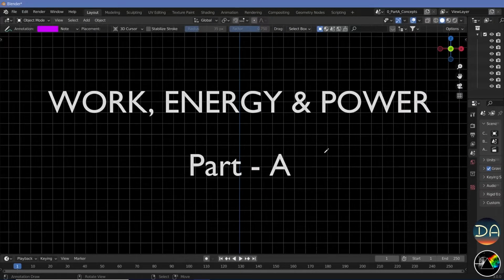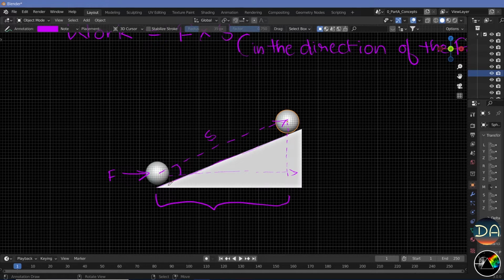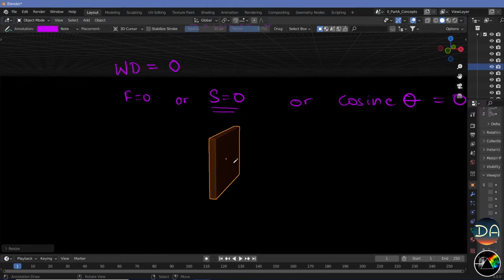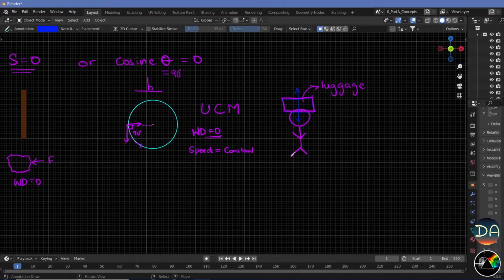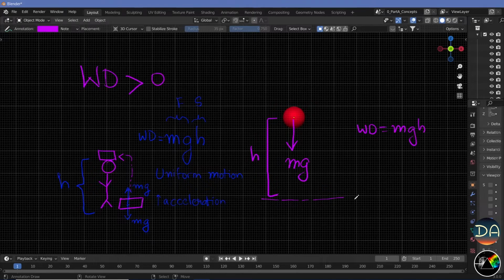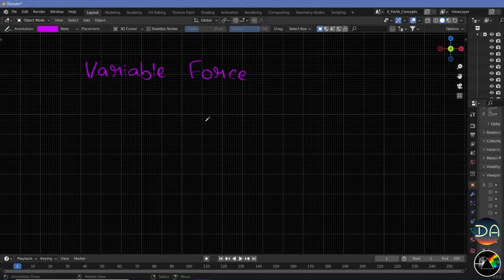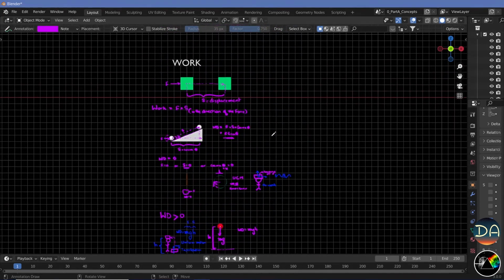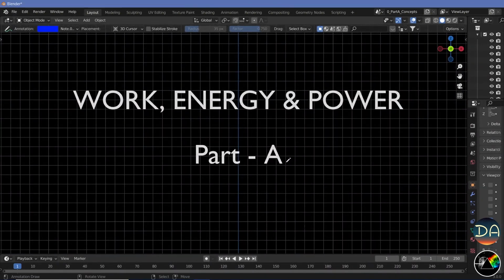Work Energy Power - Concepts (ICSE Class 10: Chapter 2 - A)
Chapters:
0:00 Introduction
0:12 What is Work
4:12 Work = 0
7:54 Positive Work
9:54 Negative Work
11:40 Variable Force
14:30 What is Energy
15:36 What is Power
16:36 Outro

If you have any doubts or queries, comment them down below and we will make a common doubts clarification video at the end of each chapter.

Till then, make sure you follow our Instagram handle to get a weekly dose of facts: